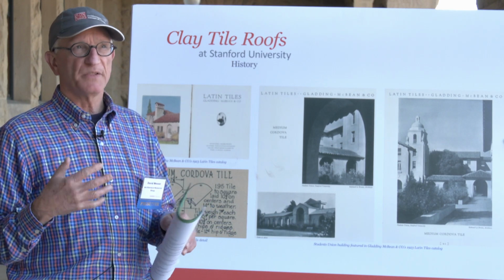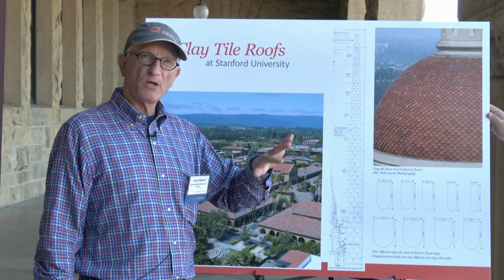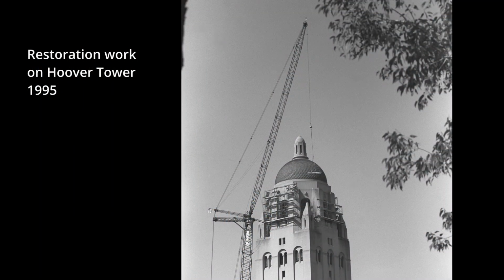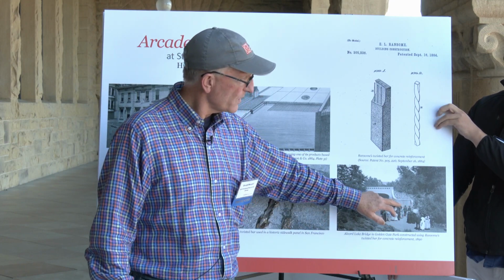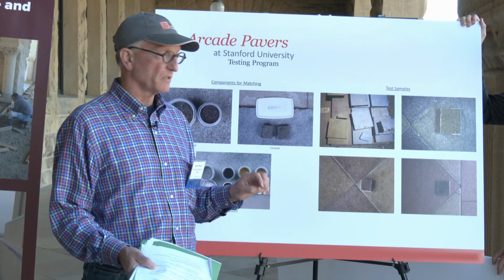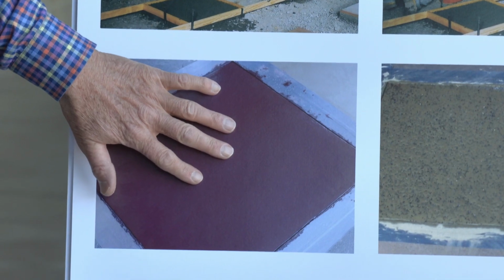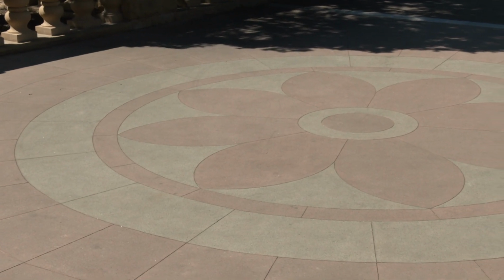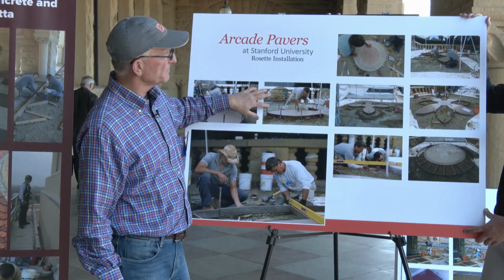Main Quadrangle: Adaptation of Historic Clay and Concrete Materials from Floors to Roofs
*The History in Community Conference and Online Workshops were made possible in part by a grant from the County of Santa Clara’s Historic Grant Program.

Presenter: David Wessel, Principal, Architectural Resources Group

This session focused on the local manufacturers of Gladding McBean terracotta roof tiles and Goodman Company cast-in-place concrete floors, both materials of distinctive color, made possible only due to the unique raw building materials in the local area. The presentation demonstrated the processes and many challenges encountered in matching historic colored concrete. It described the materials and finishing techniques required to match a patina created by a hundred years of shoe leather. It also discussed the various aspects of reroofing the historic buildings and how the University  ensured that all historic roofing was rigorously documented.